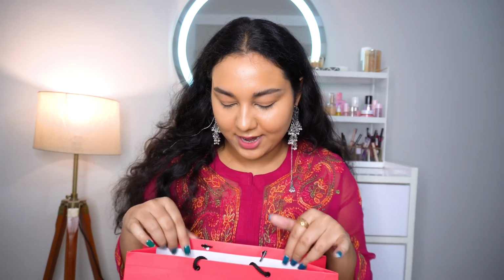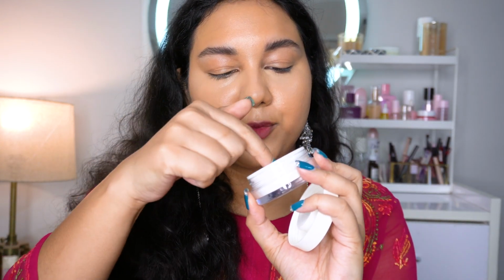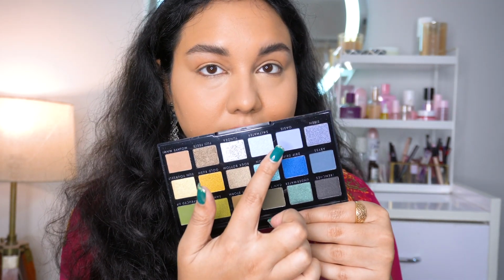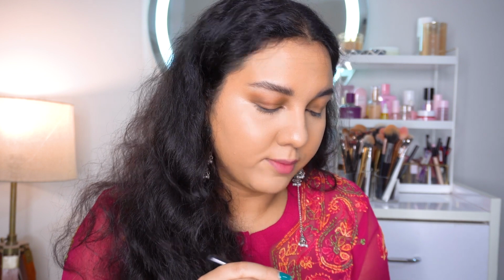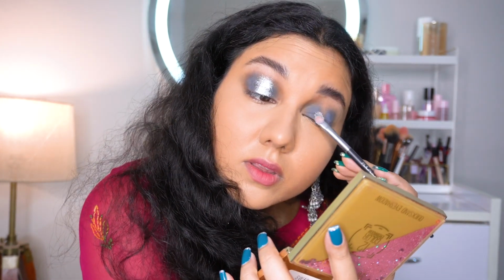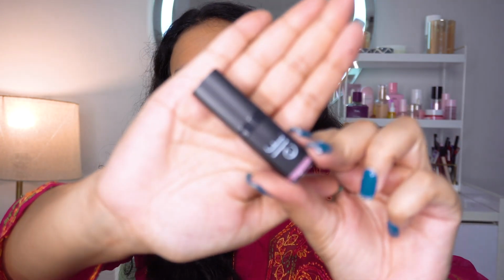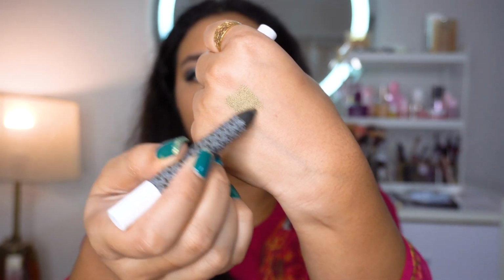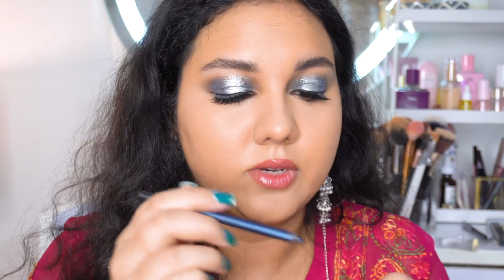Here’s what i purchased from Nykaa Store today!! Affordable + High end Nykaa Store Try on Haul 😍.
Hey love , today i will show you a Try on Nykaa Haul . I hope you guys will find this video helpful 💗.

Product Description-
• concealer used - elf hydrating concealer - medium peach
Kay Beauty HD Translucent Loose Powder - White
e.l.f. Cosmetics Earth & Ocean Eyeshadow Palette
Huda Beauty Classic Lash - Samantha #7
Kay Beauty Metallic Eyeshadow Stick Pencil - High Born
Nykaa Glamoreyes Colour Eye Pencil Kajal - Midnight
e.l.f. Cosmetics Lip Exfoliator - Sweet Cherry
e.l.f. Cosmetics Lip Plumping Gloss - Mocha Twist

MADHYAMGRAM
KOLKATA - 700129

MUSIC USED -
♪ Daily (Prod. by Lukrembo)

Hey! I am an Antara. A makeup lover with a love for all things beauty. I give reviews and tutorials and sometimes I do fun challenges but for the most part, I stay pretty old school. I upload 2 videos a week, If I am doing a sponsorship video, it will be on my off days : ) .. I absolutely love getting ideas from you guys so please always tell me what kind of videos you want to see in the comments and don't forget to subscribe and click the notification bell to stay up-to-date with my content.